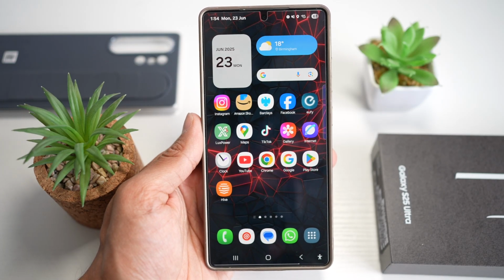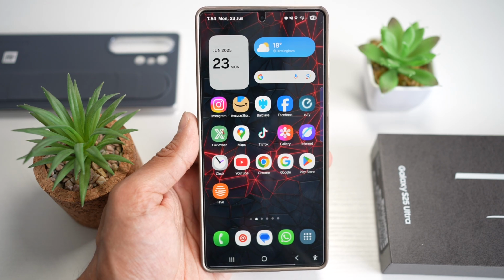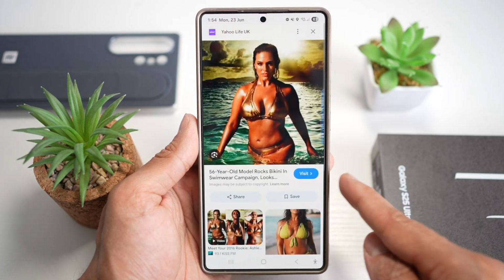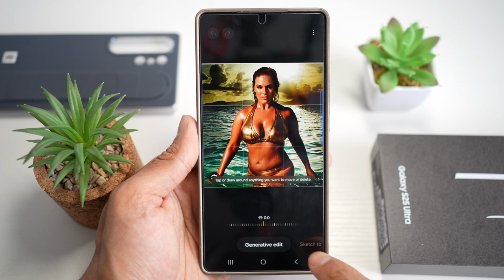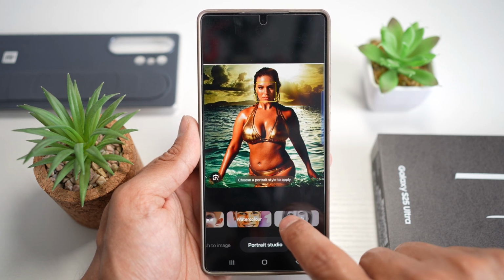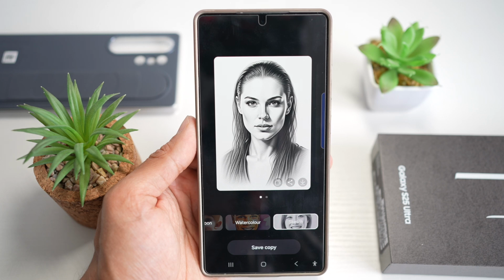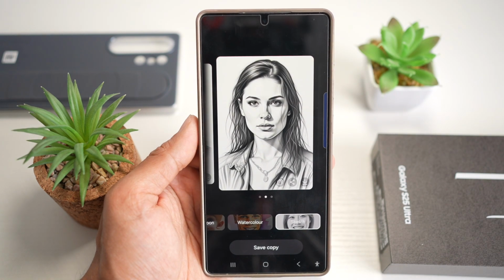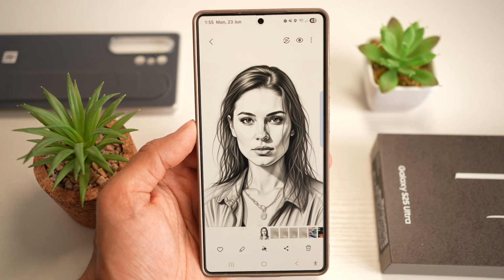How to Create a Sketch Art with AI Select on Samsung S25 Ultra 2025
00:00 Intro
00:10 Like or no Like
00:20 How to Create a Sketch Art with AI Select on Samsung S25 Ultra